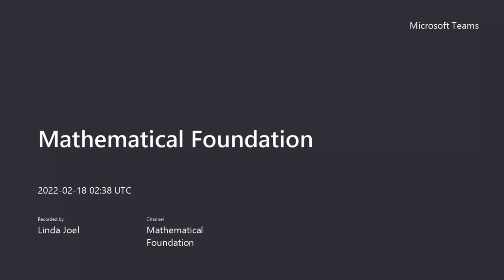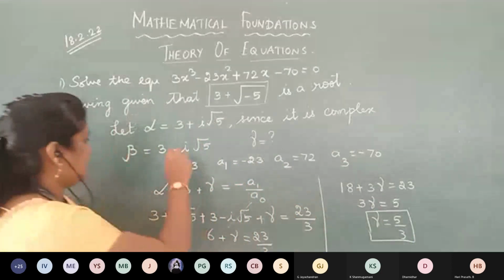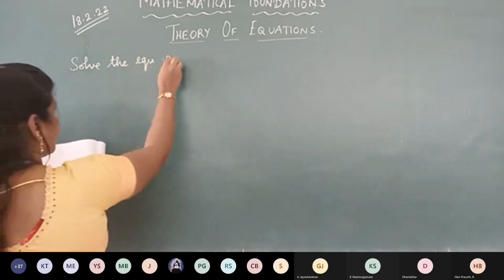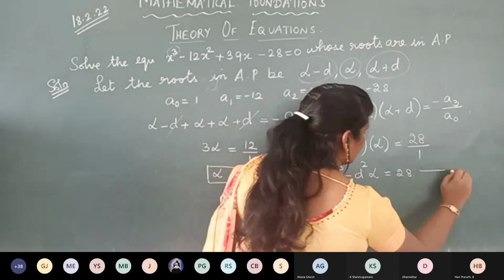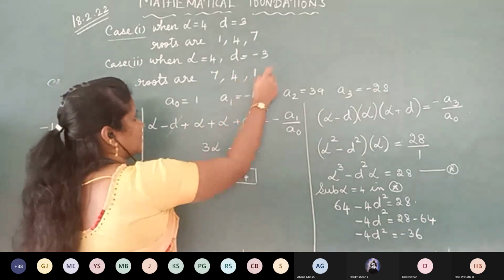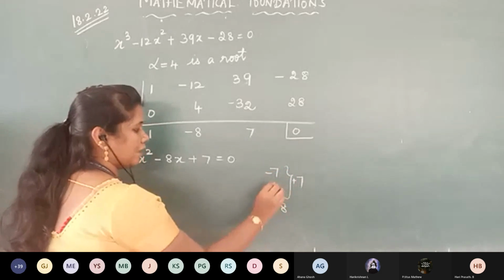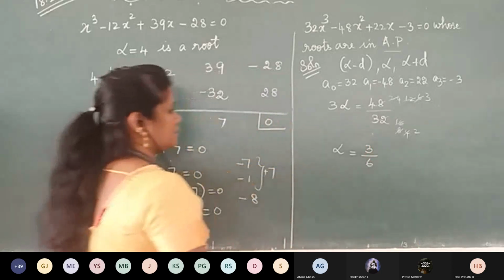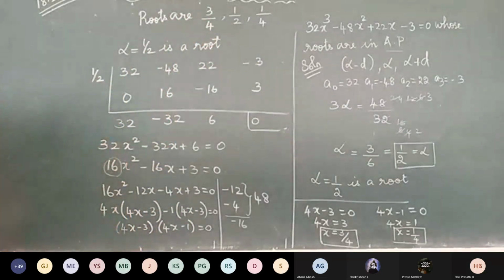Theory of Equations Intro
Two mark questions in theory of equations